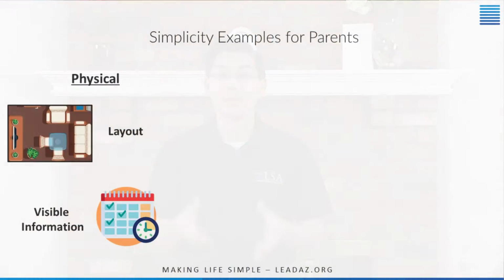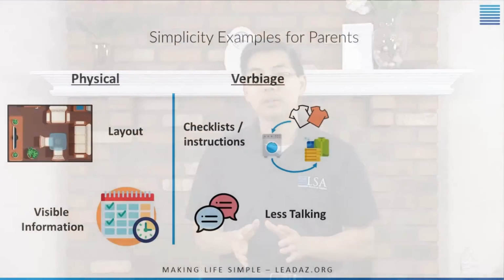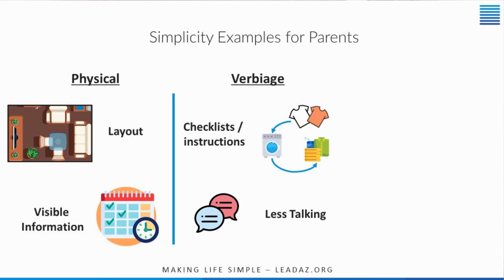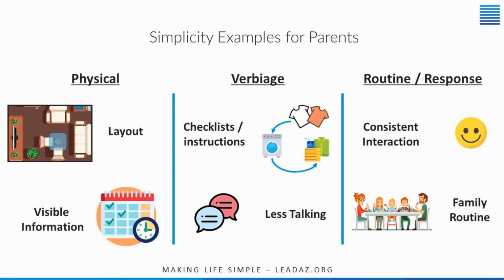The Art of “Simple” Parenting | Free Parent Course Lesson 6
What is the art of simple parenting? It's the ability to simplify life for you and your children.

In this week’s lesson of the No-Influence Mentoring free parent course, Dr. Jacob Kashiwagi explains   how to simplify and organize your homelife through communication and creating consistent routines.

When parenting teenagers, tend to think their behavior is intentional. Children make mistakes for the same reason as adults; we’re not in our right minds. Last week, we showed you how our brains aren’t good at thinking, memorizing, or processing. Mistakes are common when we rely on our brain too much. The only solution is to create a structure that simplifies life and learning.

The Leadership Society of Arizona is a nonprofit organization designed to make life easier for teenagers. We use an industry-proven training model to support students, parents, educators, and professional organizations. All videos come from in-person lectures, workshops, and coaching sessions with LSA researchers and teachers. Our programs are proven to help teenagers feel happier, confident, motivated, and more successful. We use proven business management and leadership development strategies to improve family relationships, personal stability, and academic success.